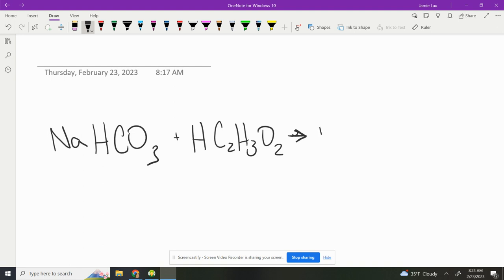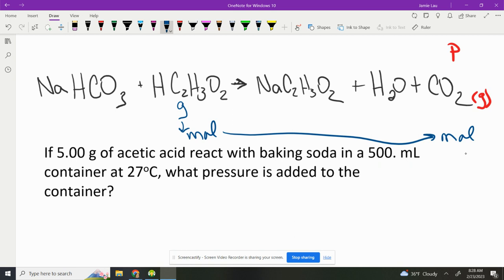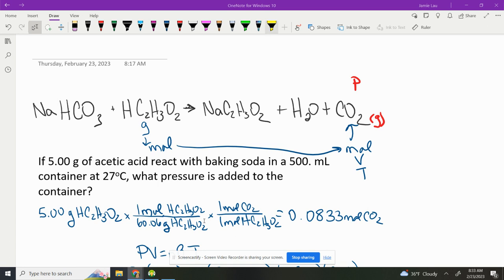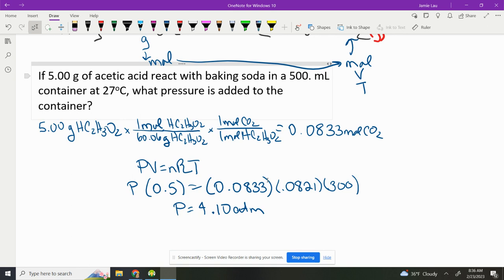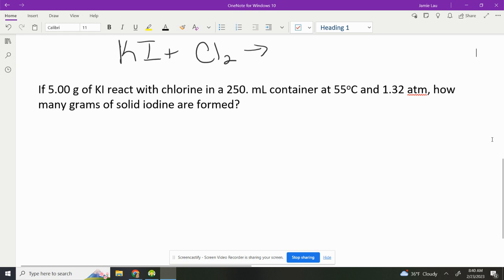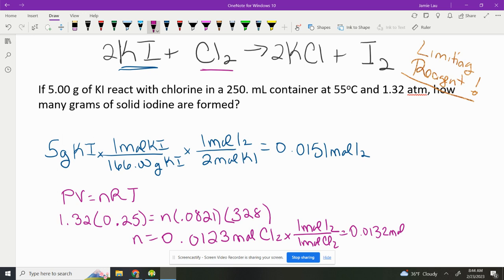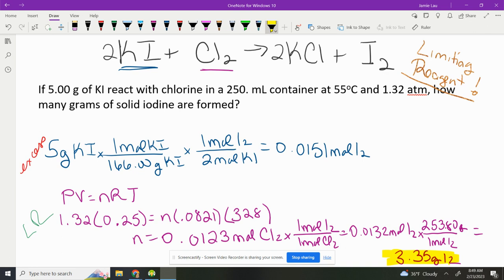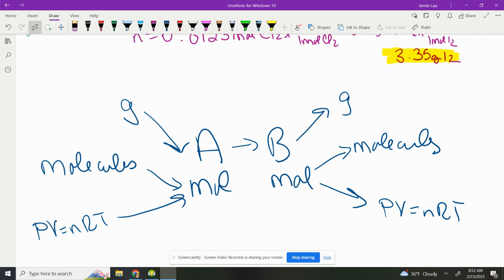Gas Stoichiometry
In class 2-23